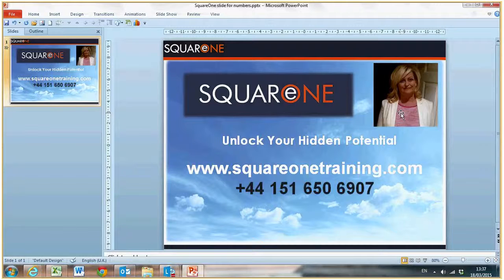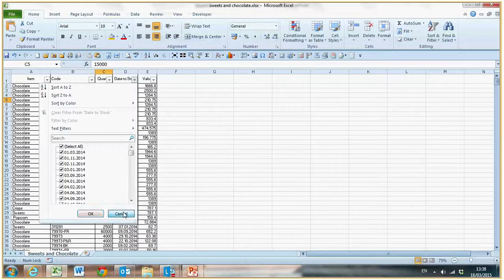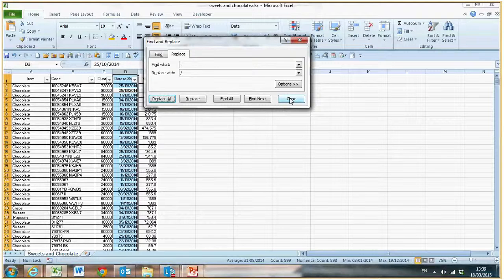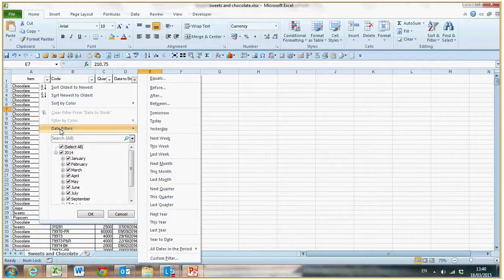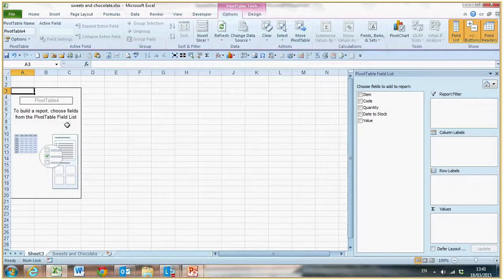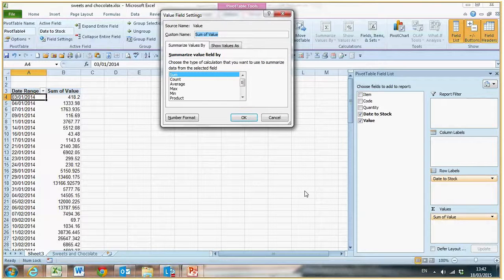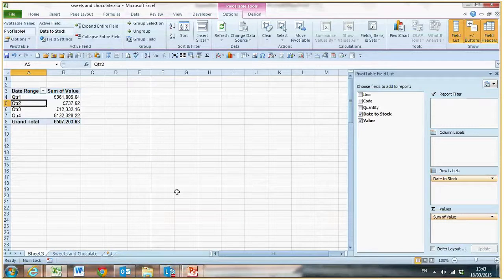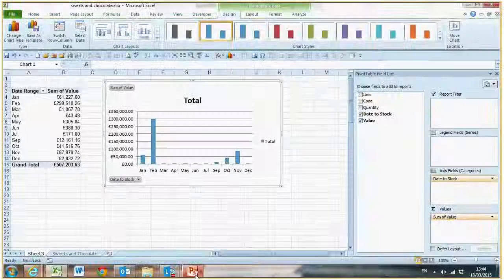Lisa SquareOne Training - Excel Date Formatting and Grouping in Pivot Tables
Learn how to format and group dates in Microsoft Excel to analyse in a Pivot Table